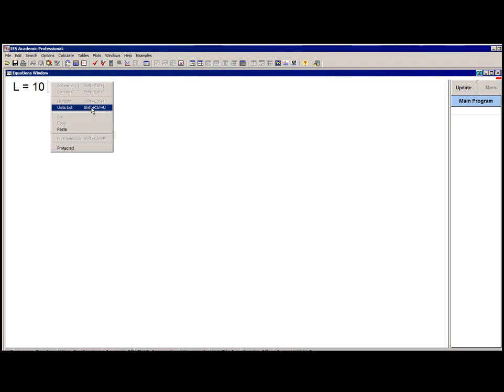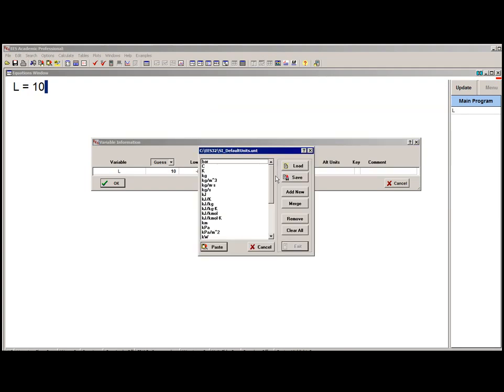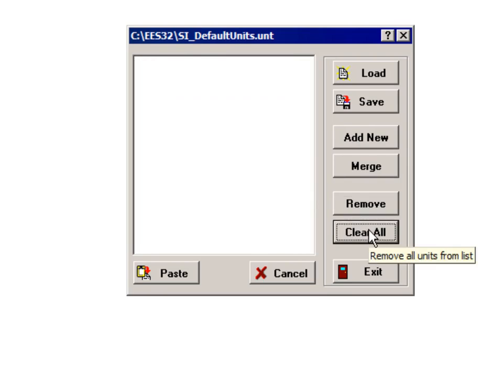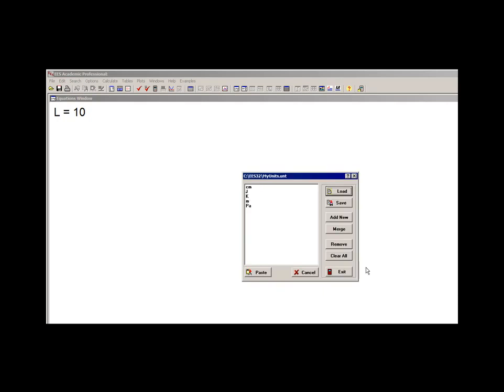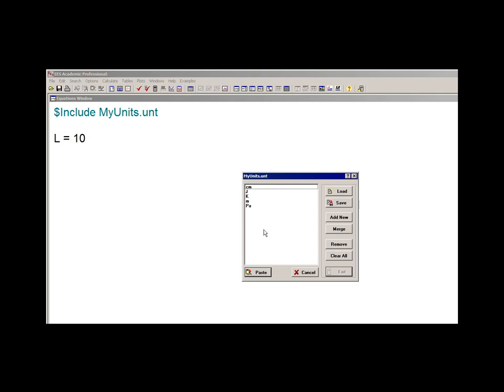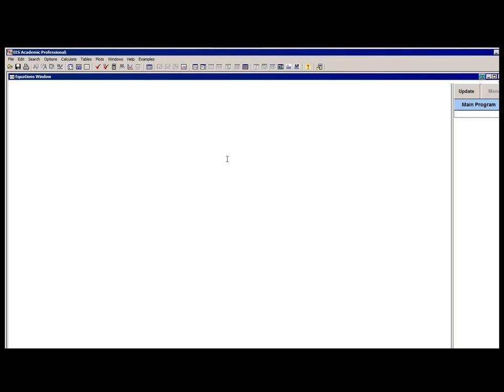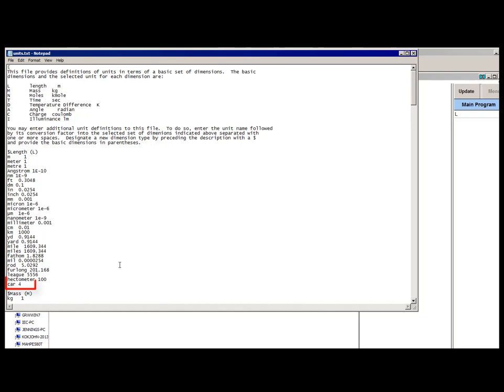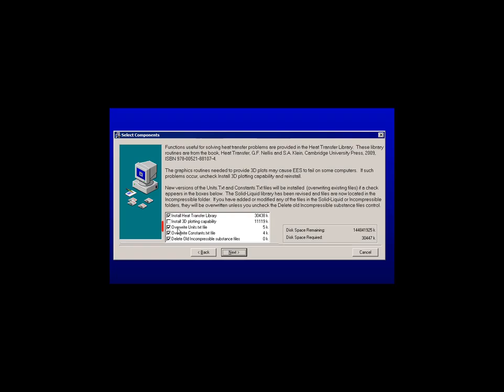EES The Units List and Adding Units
Describes how to use the Units List in EES and how to add additional units to EES' list.